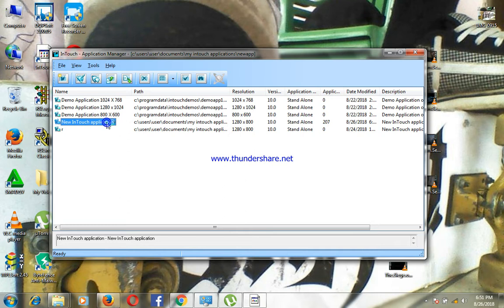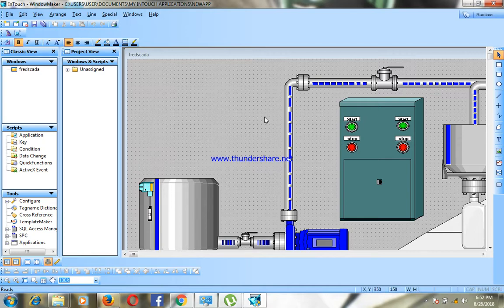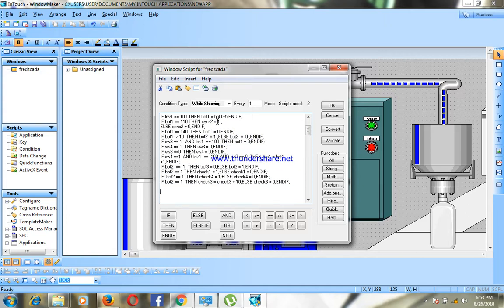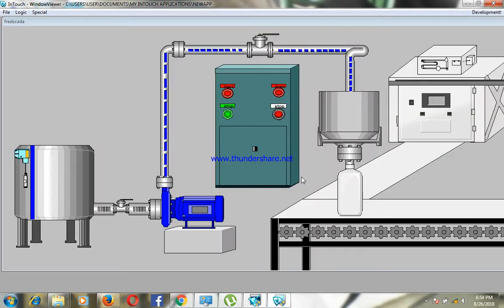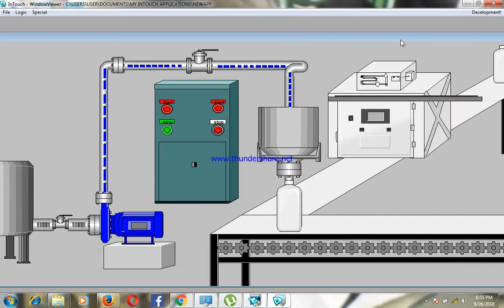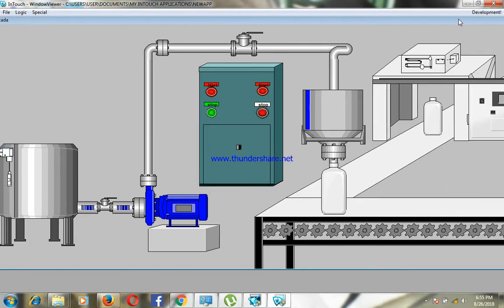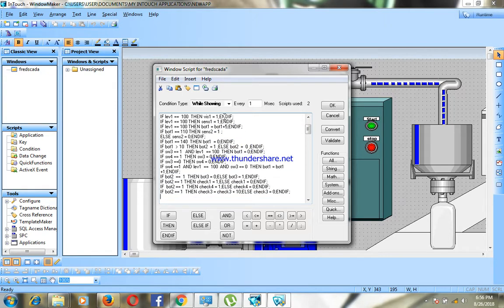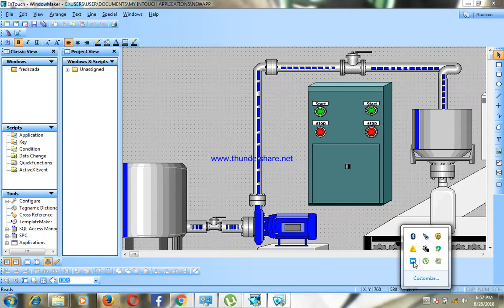scada bottle filling automated english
in this video you can see a bottle filling system automated designed and programmed with scada.